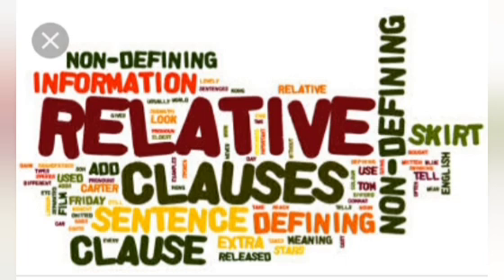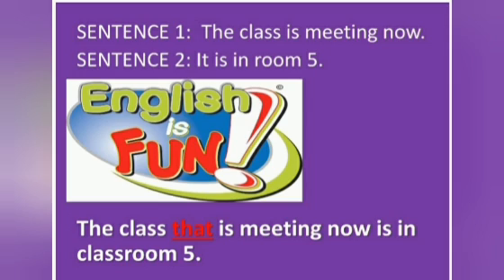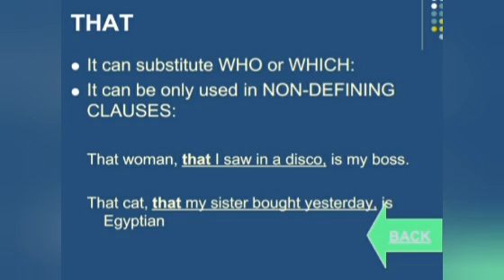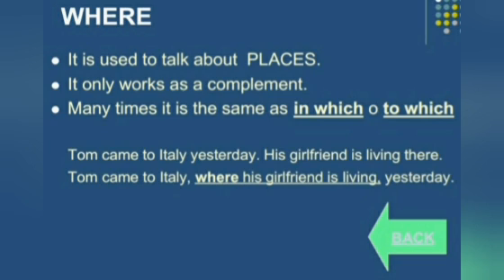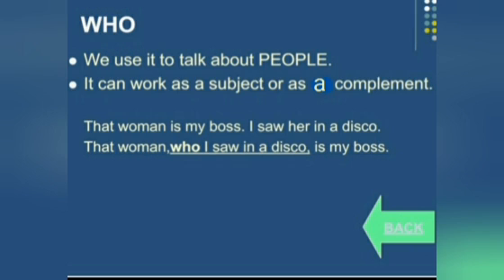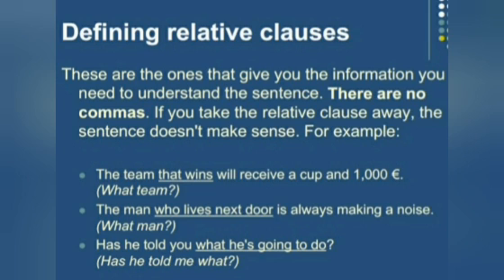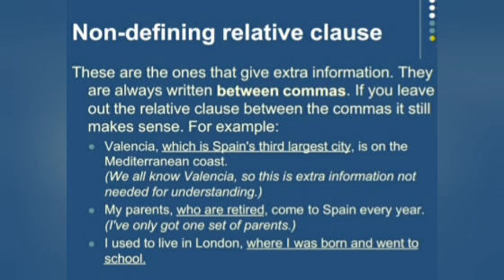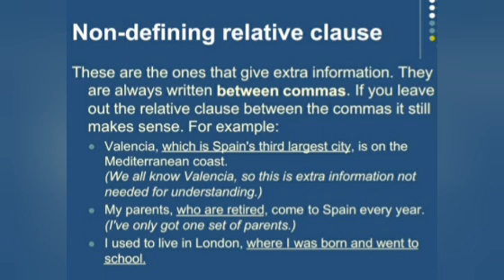MLZS JHANSI CLASS 7 English Grammar Relative Clause Lecture 1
MLZS JHANSI CLASS 7 English Grammar Relative Clause Lecture 1 By Priti Mam